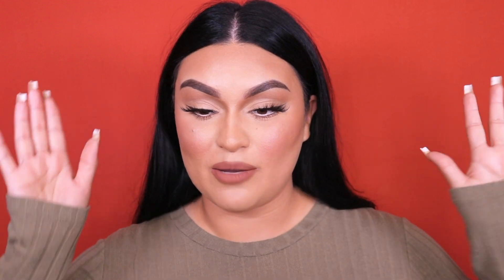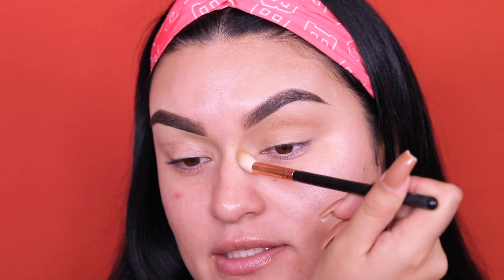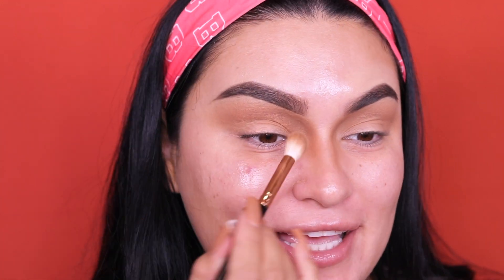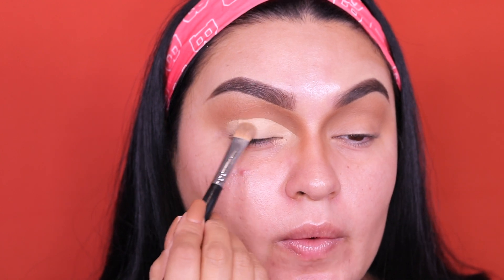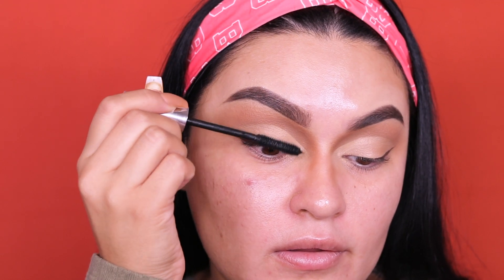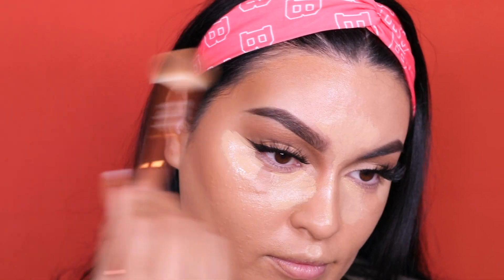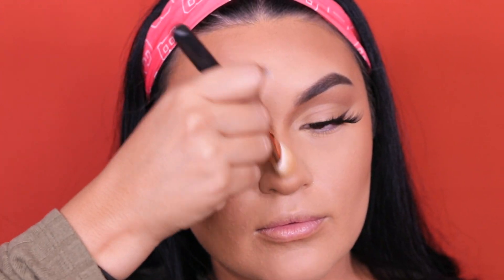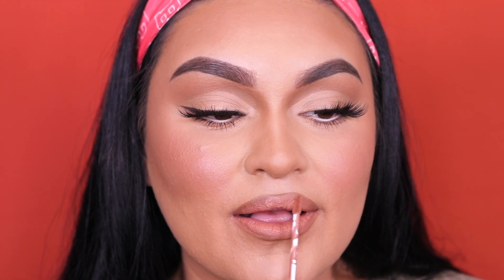MATTE NUDE CUT CREASE MAKEUP TUTORIAL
Hi my hannnnnys! Thank you for stopping by today & for showing me so much love and support I am beyond grateful for all 17k of you! BESITOS!!

LOVE YOU!

PRODUCUCTS MENTIONED IN TODAYS VIDEO!

    brows.
BENEFIT COSMETICS precisely my brow pencil shade- 4.5
BENEFIT COSMETICS gime brow + shade- 4.5

    eyes.
ARTIST COUTURE supreme nudes palette
MORPHE liquid eyeliner shade- tea spill
BUXOM waterproof mascara
MAC chromagraphic eye pencil shade- NC15
BENEFIT bad gal mascara
TOO FACED concealer shade- golden beige

    skin.
TOO FACED hang over primer
MAYBELLINE fit me matte + poreless powder foundation shade- 330 toffee
TOO FACED born this way foundation shade- warm beige
BEAUTY BAKERY flour setting powder shade- yellow
BUXOM wanderlust blush shade- Dolly

    lashes.
MORPHE lashes style- Yass queen

    lips.
MORPHE lip pencil shade- sweet tea
MORPHE liquid lipstick shade- Taunt

BRUSHES USED IN TODAYS VIDEO.

MAC…239s
SIGMA…E55   (use code SANDI)
BEBELLA…NG357
REAL TECHNIQUES beauty sponge
MORPHE GLAMFAM330 CODE IS ONLY TEMPORARILY & 1 TIME USE ONLY & I DO NOT HAVE A PERSONAL CODE WITH MORPHE GUYS! PLEASE KEEP THAT IN MIND I AM PART OF THE MORPHE GLAMFAM TEAM AND THEY SEND PR PACKAGES AND THIS CODE COMES & GOES.

BESISTOS!!